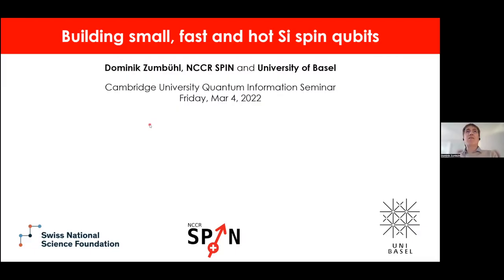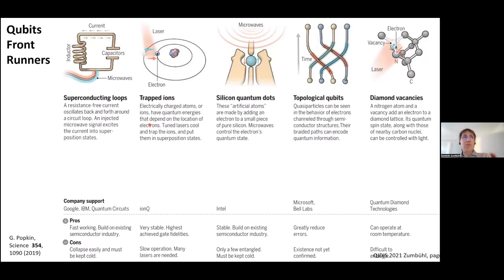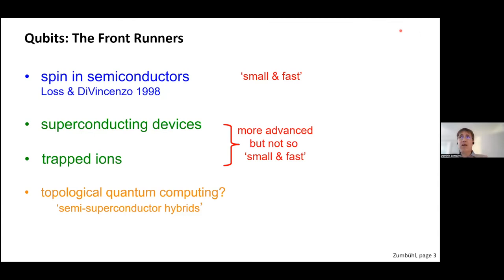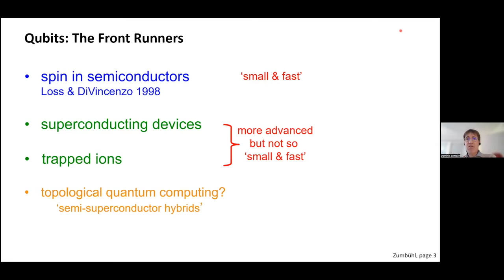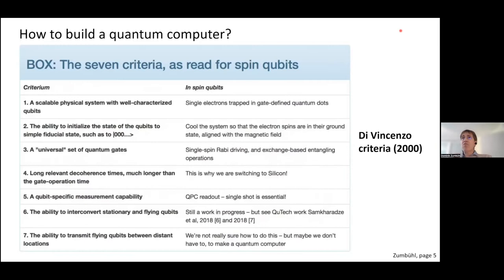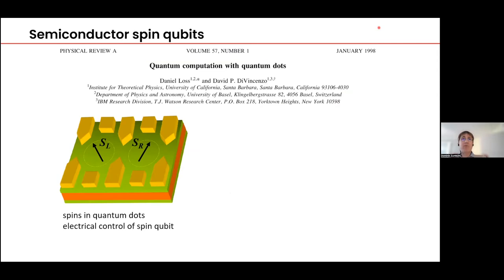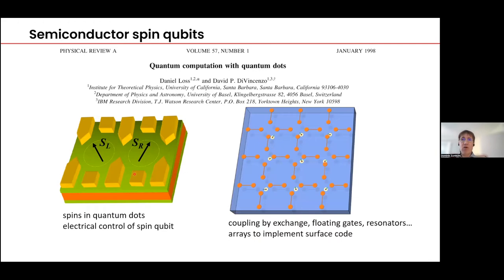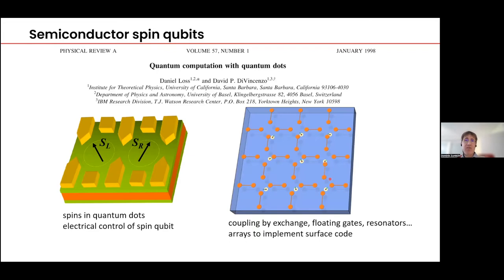Dominik Zumbühl (University of Basel) | Quanta Seminar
Building Small, Fast and Hot Si Spin Qubits

Quantum computers promise to execute complex tasks exponentially faster than any possible classical computer, Qubits based on hole spins in 1D Ge/Si nanowire are predicted to experience an exceptionally strong yet electrically tunable spin–orbit interaction. Here we used small gate voltage changes to tune the Rabi frequency and the driven coherence time by about a factor of 7, and its Landé g-factor by 50%. We can thus tune from a fast manipulation to an idle mode, demonstrating a spin–orbit switch. Finally, we used this control to optimize our qubit further and approach the strong driving regime, with spin-flipping times as short as ~1 ns.

One of the greatest challenges in quantum computing is achieving scalability. Classical computing previously faced a scalability issue, solved with silicon chips hosting billions of fin field-effect transistors (FinFETs). Here, we show that silicon FinFETs can host spin qubits operating above 4 K, potentially allowing in-situ integration of qubit control electronics. We achieve fast electrical control of hole spins with driving frequencies up to 150 MHz, single-qubit gate fidelities at the fault-tolerance threshold, and a Rabi oscillation quality factor greater than 87. Our devices feature both industry compatibility and quality, and are fabricated in a flexible and agile way that should accelerate further development.